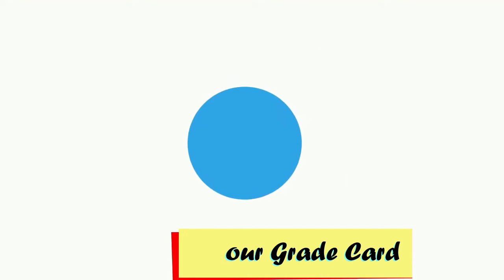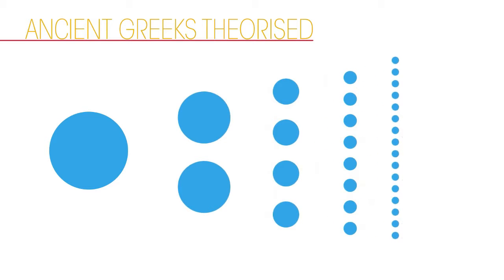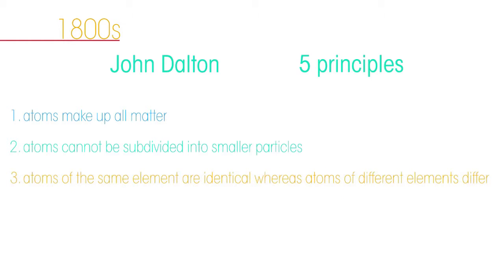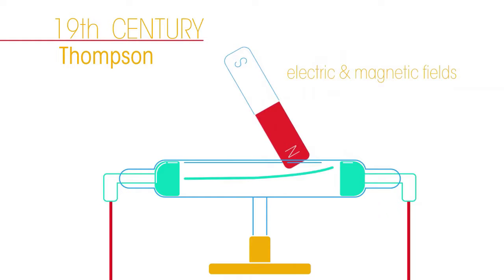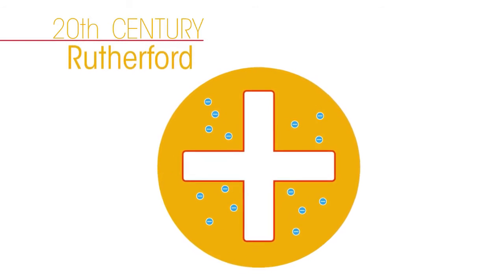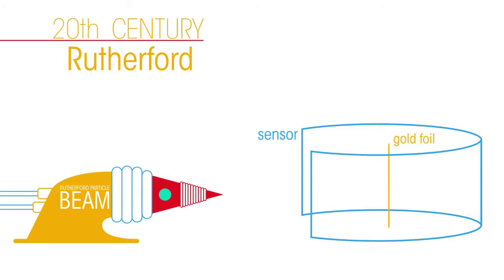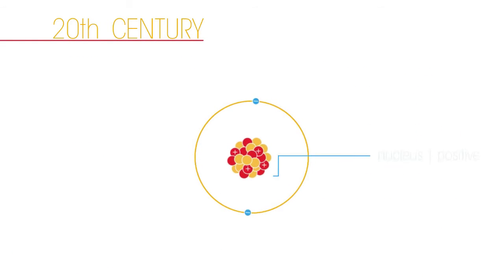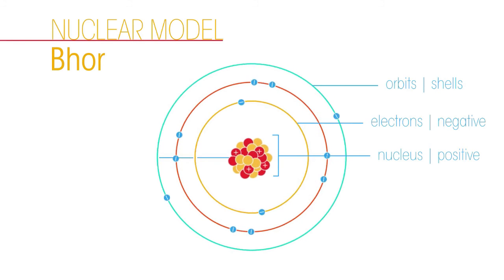What is an Atom? | Matter | Physics | Zone 4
We didn’t always know exactly what the atom looked like. Even today we’re not entirely sure – but we have a far better idea than ever before! In this video, we’re going to look at the evolution of atomic theory.

The ancient Greeks theorised that all matter can be divided into smaller and smaller units until such a point that there would only be tiny particles left that could not be divided any further. This was the first theory of the atom. Indeed, the word “atom” comes from the ancient Greek word atomos which means “indivisible”.

In the late 19th century, a man called Thomson expanded on Dalton’s ideas. He discovered the existence of electrons when making cathode ray beams interact with electric and magnetic fields.

He determined that the cathode rays consisted of a beam of negatively charged particles that were 1800 times lighter than the lightest known atom, hydrogen.

His discovery showed that atoms are made up of even smaller particles. He proposed the ‘plum pudding’ model of the atom, whereby the atom is a positively charged sphere within which electrons swim.

In the early 20th century, experiments designed by a man called Rutherford indicated that the ‘plum pudding’ model was not entirely correct.

Two of his assistants called Geiger and Muller carried out the study. They used alpha particles, which are very tiny, positively charged particles. They aimed a beam of alpha particles at very thin gold foil. If the alpha particles got through the foil it would be detected by a sensor.

Assuming Thomson’s plum pudding model was correct, they expected all alpha particles would pass through the gold foil and be detected the other side. However, while some did show this behaviour, others emerged at unexpected angles and some even deflected back to the alpha particle emitter, never passing through the foil.

Bohr developed Rutherford’s nuclear atom model further. He concluded from his own experiments that electrons occupy specific orbits or shells around the nucleus. In other words, electrons orbit the nucleus similar to how planets orbit the sun; however, electrons can only orbit at specific distances and with specific energies.

So that’s our current understanding of an atom: there is a positively charged nucleus with negatively charged electrons orbiting around it in specific shells.

They concluded that the alpha particles were being repelled and deflected by tiny concentrations of positively charged subatomic particles within the gold atoms which made up the gold foil.
Since this discovery, atoms have been described as having a central nucleus of positive charge which is orbited by negatively charged electrons. This is known as the nuclear model of the atom.

Our teachers and animators come together to make fun & easy-to-understand videos in Chemistry, Biology, Physics, Maths & ICT.